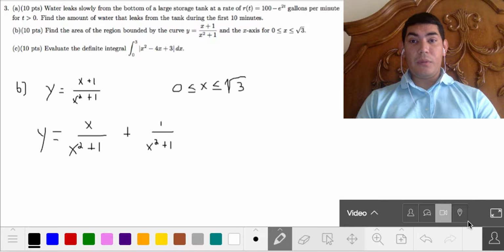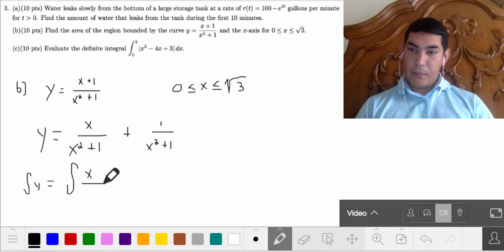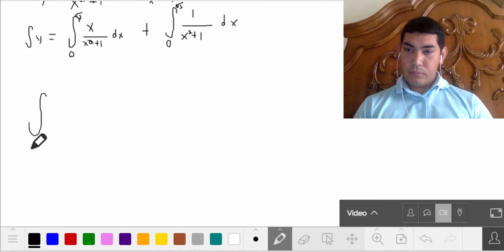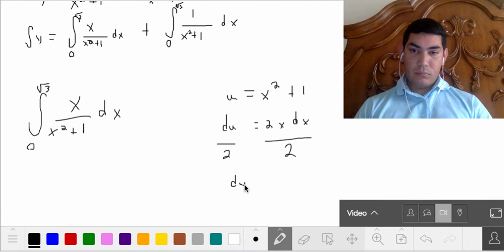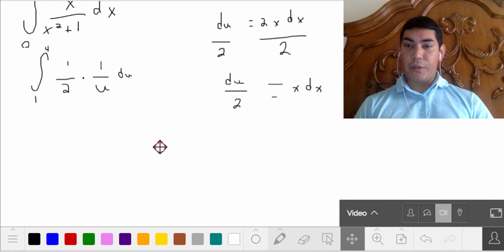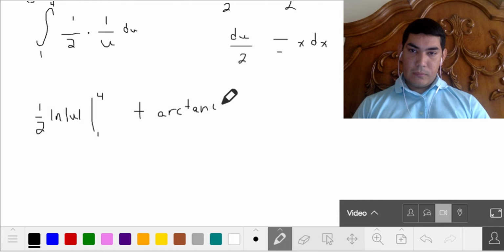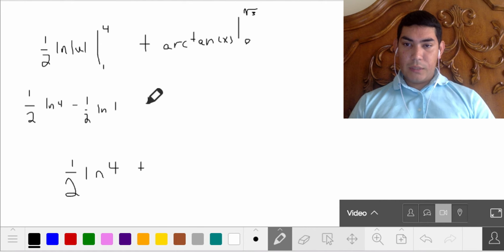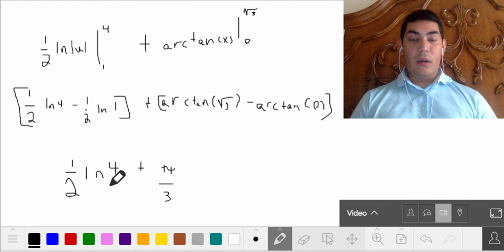Calculus 1 Question 3b